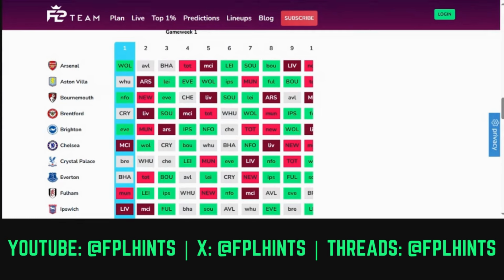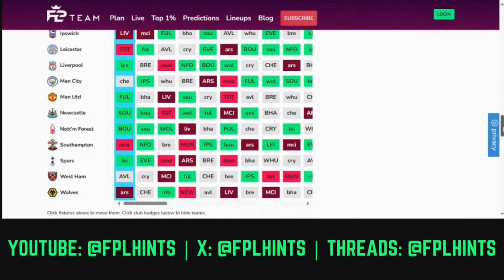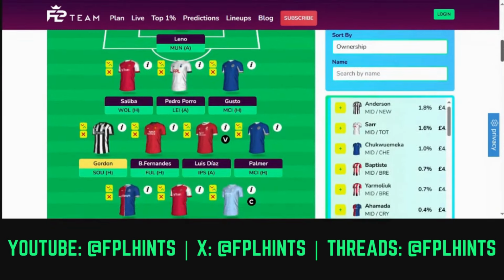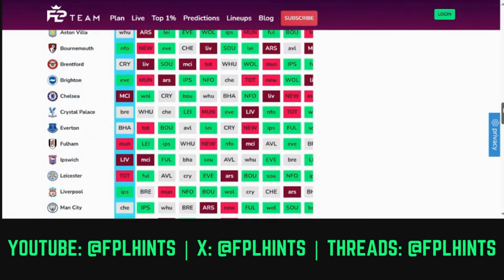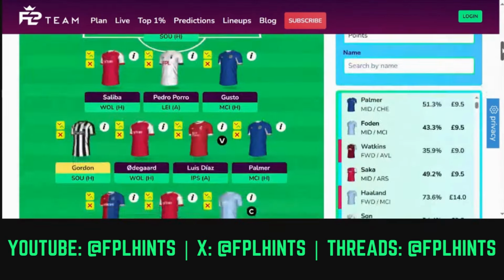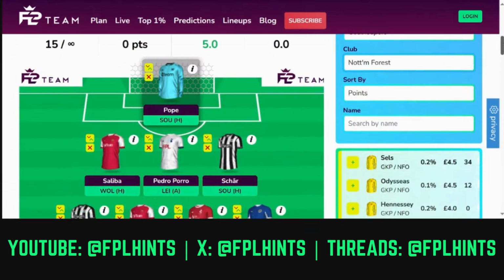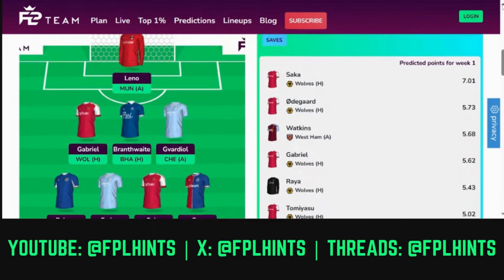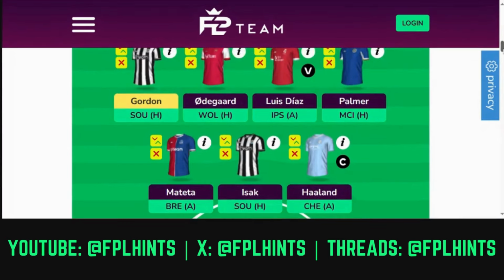MY FIRST FPL DRAFT WITH NEW SEASON FIXTURES AND DIFFICULTY RATINGS | FANTASY PREMIER LEAGUE 24/25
Here is my first attempt at making an FPL draft for the 24/25 Fantasy Premier League season with the confirmed fixtures.

Timestamps:

Intro - 0:00
24/25 Fixtures - 1:53
Initial trending template players: 7:27
Tinkering: 8:53
Finalised first draft: 26:28

Playback at x1.5 speed for optimal listening.

My FPL Credentials:

⚽ x4 Top 5.0K finishes in FPL
⚽ Highest ever overall rank: 73rd
⚽ Best ever finish in FPL: 110th
⚽ Elite 1000 FPL Manager (LiveFPL)
⚽ Former Official FPL Panellist
⚽ 6/7 past seasons: Early Top 100K~ OR level
⚽ Christmas Island 'founder' in FPL